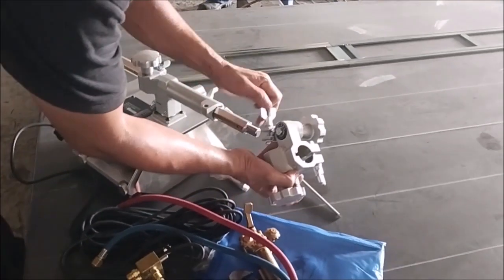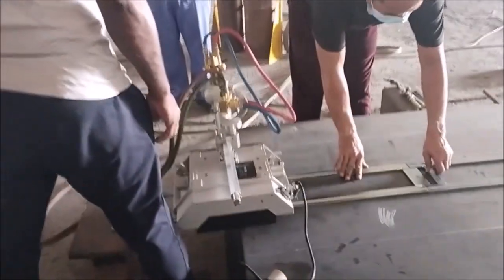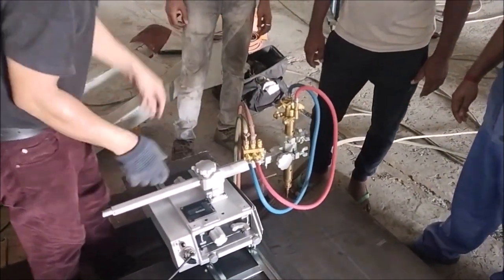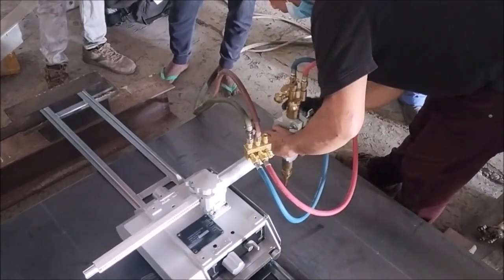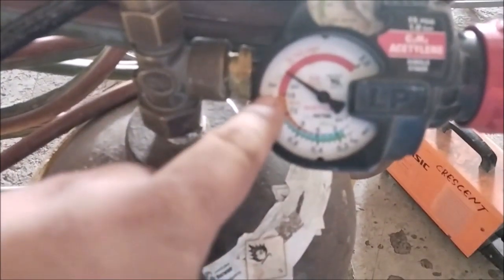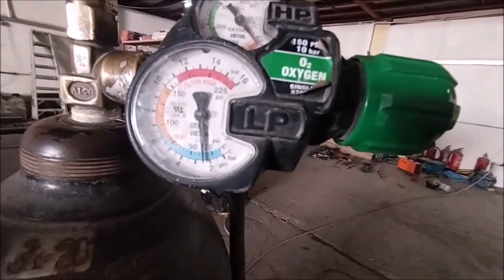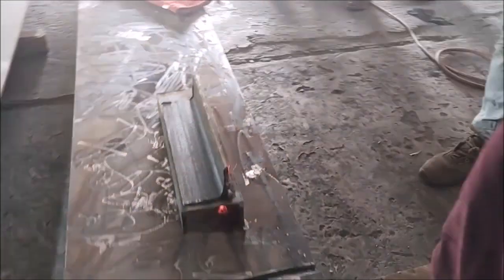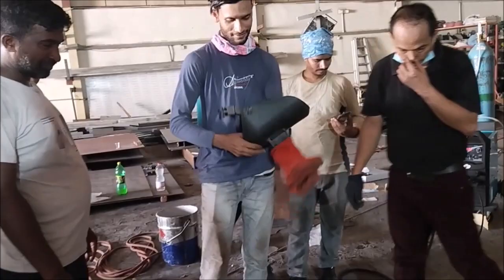BLUE ARC 350 AND VICTOR ACYTELYN CUTTING WITH TRACTOR warly tomas